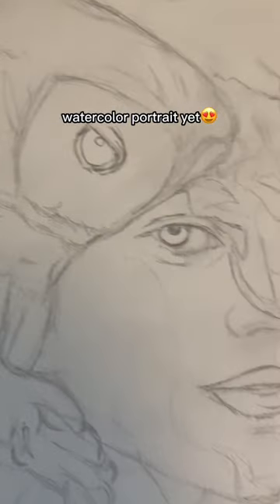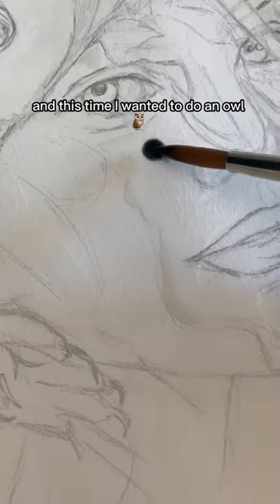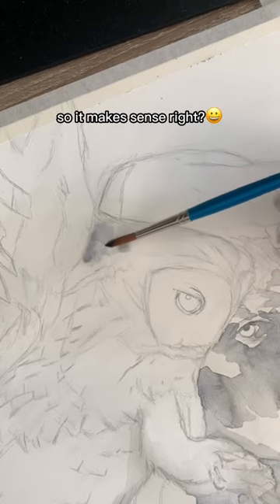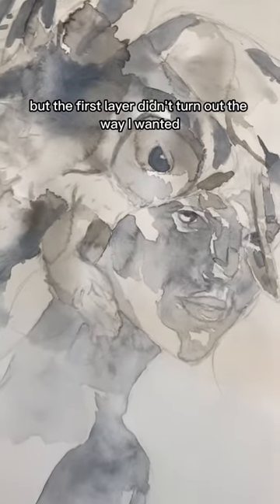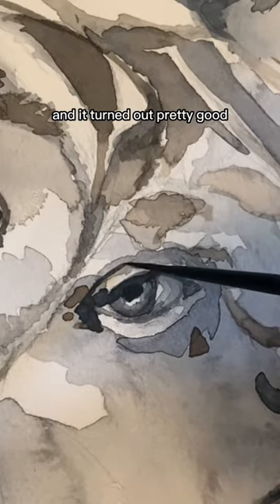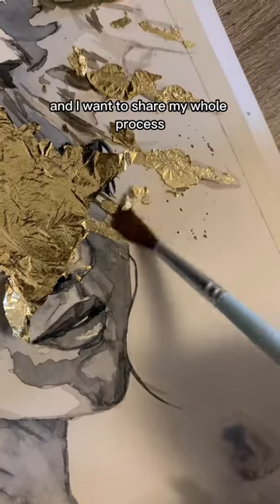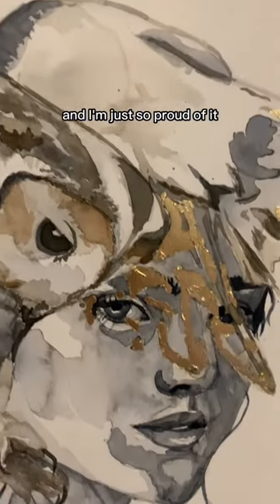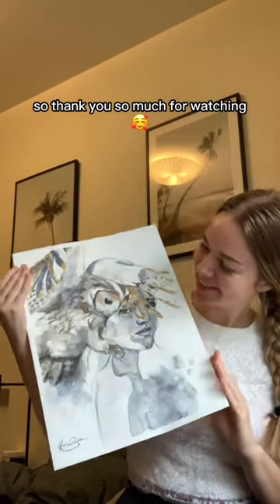Watch Me Paint, I Call Her “Prey”✨